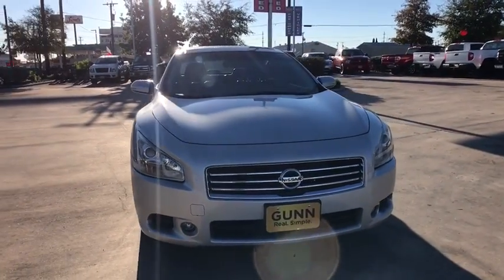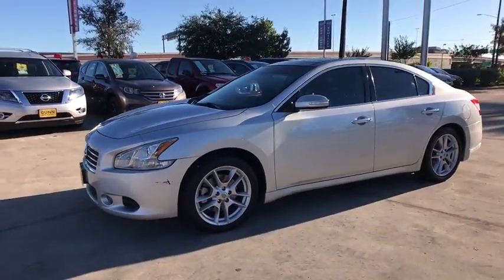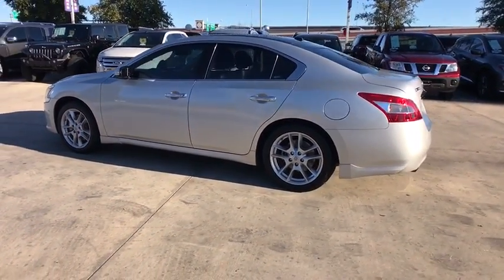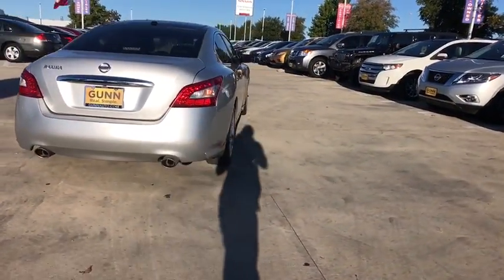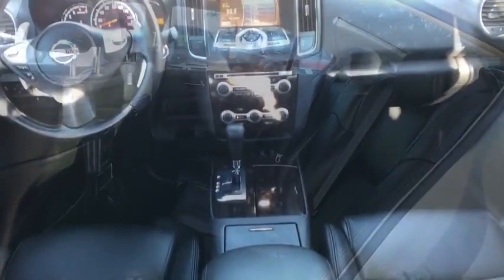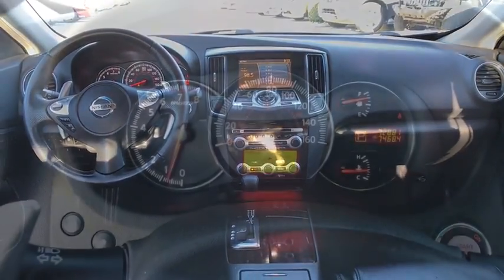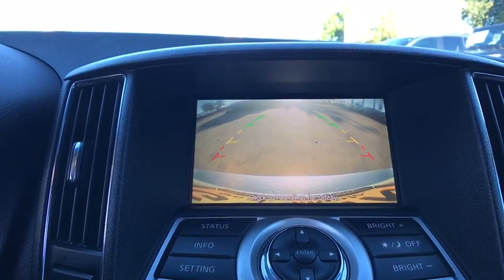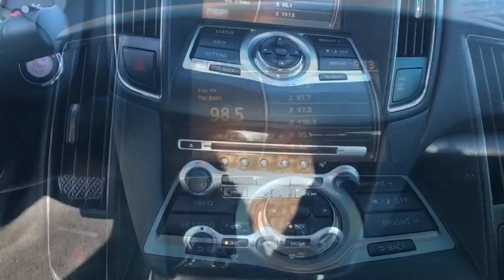2011 Nissan Maxima San Antonio, Austin, Houston, New Braunfels, Helotes, TX N83285A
2011 Nissan Maxima
2011 Nissan Maxima 3.5 SV - Stock#: N83285A - VIN#: 1N4AA5AP6BC814560

Gunn Nissan
12838 San Predro

This 2011 Nissan Maxima 3.5 SV has all the luxury features without the luxury price tag! Clean Carfax, One Owner, Bought New Here, Well Maintained, 85 Point Quality Inspection Performed, 3 Month/3,000 Mile Limited Warranty Included, 2-Driver Memory System, 2GB Music Box, 4-Wheel Disc Brakes, 7 Color Monitor & Rear View Monitor, ABS brakes, Alloy wheels, Auto-dimming Rear-View mirror, Automatic Entry/Exit, Automatic temperature control, Bluetooth, Brake assist, Climate Controlled Driver's Seat, Cruise Control, Dual-Panel Moonroof w/Power Retractable Sunshades, Electronic Stability Control, Eucalyptus Wood-Tone Trim, Front Center Armrest w/Storage, Front dual zone A/C, Front fog lights, Heated Front Seats, Heated Outside Mirrors, Heated Steering Wheel, High-Intensity Discharge Xenon Headlights, Lg Rear-Seat Fold-Down Center Armrest w/Finisher, Memory Driver's Seat, Memory Outside Mirrors, Memory Steering Wheel, Outside Mirrors w/Reverse Tilt-Down Feature, Passenger vanity mirror, Power passenger seat, Power Rear Window Sunshade, Premium Leather Steering Wheel w/Stitch & Dimple, Premium Leather-Appointed Seat Trim, Premium Package, Radio: AM/FM In-Dash 6-CD w/Bose Audio System, Rear Bucket Seats, Rear window defroster, Rear Windows w/1-Touch Auto Up/Down, Shift Knob, Telescoping steering wheel, Tilt steering wheel, Turn signal indicator mirrors, Variably intermittent wipers. Gunn Nissan - Come experience for yourself why we have the best reputation in San Antonio!26/19 Highway/City MPGOdometer is 34627 miles below market average!Awards:* 2011 KBB.com 10 Best Used Family Cars Under $15,000
[P01] PREMIUM PKG  -inc: dual panel moonroof w/pwr retractable sunshades  pwr rear sunshade  xenon HID headlights  heated exterior mirrors  auto-dimming driver exterior mirror  exterior mirrors w/reverse tilt-down & memory  auto entry/exit system w/dual-driver memory  premium leather wrapped heated steering wheel w/characteristic stitch  paddle shifters  pwr tilt/telescopic steering column  premium leather seat trim  heated front seats  climate controlled driver seat w/memory  rear bucket seats w/trunk pass-through  large rear seat fold-down center armrest  eucalyptus wood-tone trim  premium mood lighting  rear pwr windows w/one-touch auto-up/down  7 color monitor  RearView monitor  2.0 GB Music Box hard drive  aux audio/video input  USB input  iPod net in center console  shift knob w/characteristic stitch,CHARCOAL  LEATHER SEAT TRIM,[B92] SPLASH GUARDS,[M92] TRUNK SUB-FLOOR ORGANIZER W/FIRST AID/EMERGENCY KIT,[L92] FRONT/REAR FLOOR & TRUNK MAT SET,BRILLIANT SILVER METALLIC,Front Wheel Drive,Power Steering,4-Wheel Disc Brakes,Aluminum Wheels,Tires - Front Performance,Tires - Rear Performance,Temporary Spare Tire,Sun/Moonroof,Generic Sun/Moonroof,Dual Moonroof,Tow Hooks,HID headlights,Automatic Headlights,Fog Lamps,Heated Mirrors,Power Mirror(s),Integrated Turn Signal Mirrors,Mirror Memory,Intermittent Wipers,Variable Speed Intermittent Wipers,AM/FM Stereo,CD Changer,CD Player,Premium Sound System,MP3 Player,Steering Wheel Audio Controls,Auxiliary Audio Input,Hard Disk Drive Media Storage,Satellite Radio,Bluetooth Connection,Leather Seats,Power Driver Seat,Driver Adjustable Lumbar,Power Passenger Seat,Bucket Seats,Heated Front Seat(s),Cooled Front Seat(s),Seat Memory,Pass-Through Rear Seat,Rear Bucket Seats,Rear Seat Audio Controls,Adjustable Steering Wheel,Leather Steering Wheel,Heated Steering Wheel,Trip Computer,Power Windows,Power Door Locks,Keyless Entry,Remote Trunk Release,Security System,Engine Immobilizer,Keyless Start,Universal Garage Door Opener,Cruise Control,Climate Control,Multi-Zone A/C,Rear A/C,Rear Defrost,Power Outlet,Auto-Dimming Rearview Mirror,Driver Vanity Mirror,Passenger Vanity Mirror,Driver Illuminated Vanity Mirror,Passenger Illuminated Visor Mirror,Front Reading Lamps,Rear Reading Lamps,ABS,Brake Assist,Traction Control,Stability Control,Driver Air Bag,Passenger Air Bag,Passenger Air Bag Sensor,Front Side Air Bag,Front Head Air Bag,Rear Head Air Bag,Back-Up Camera,Child Safety Locks,Emergency Trunk Release,Tire Pressure Monitor